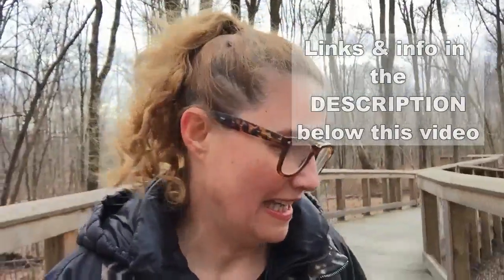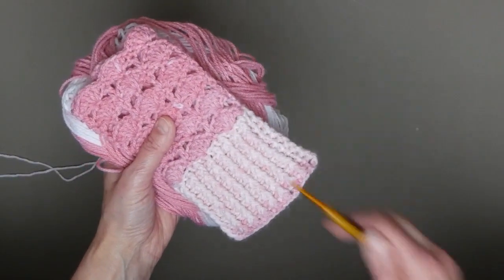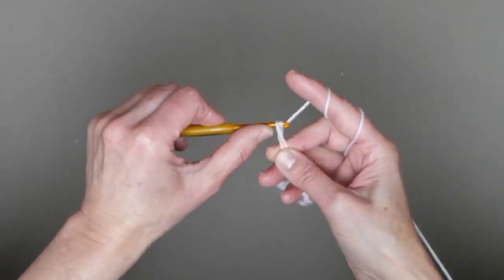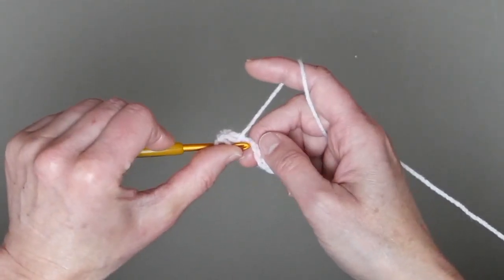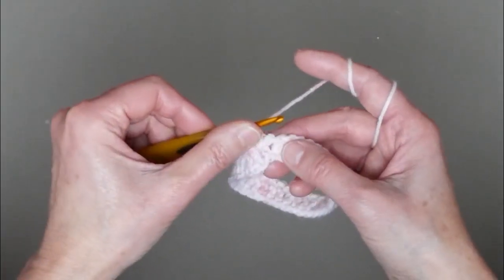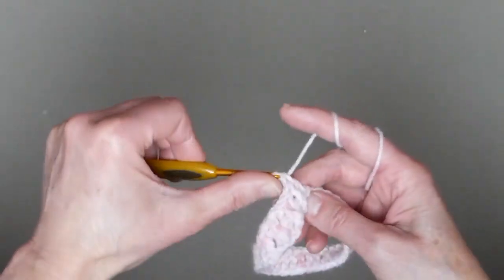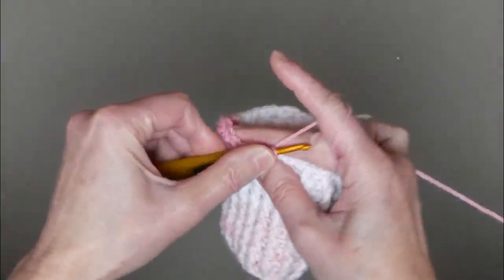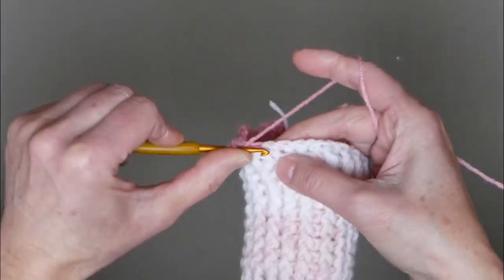Bubble Gum Fingerless Gloves/Hand Warmers (4 Lefties)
Left handed crocheters can crochet along this very detailed video tutorial of fingerless gloves, or wrist warmers. Combination of two different style pattern stitches - you can learn how to crochet "front post double crochet/back post double crochet" part for cuffs; and then "a lacy part" for palms.